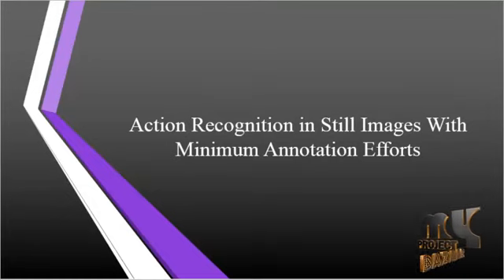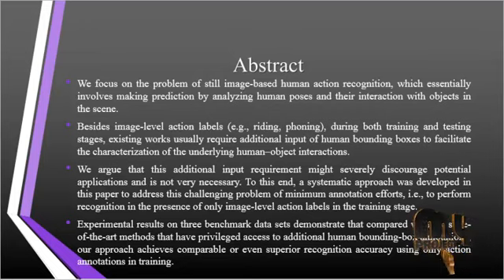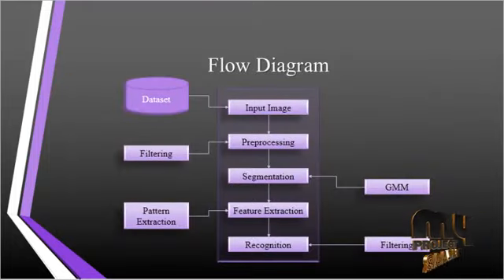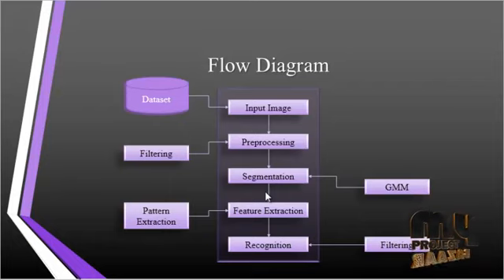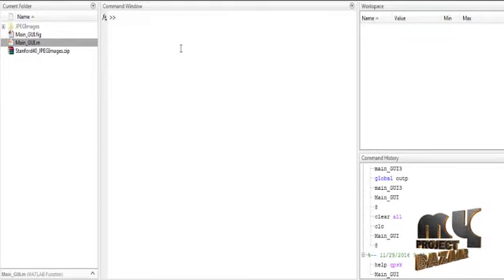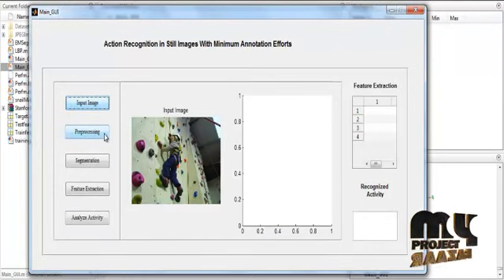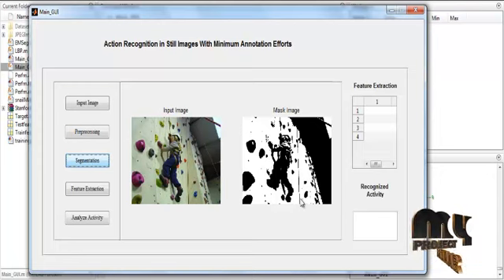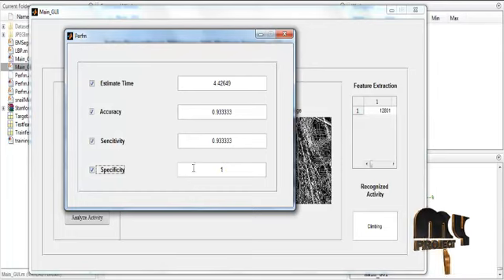Action Recognition in Still Images With Minimum Annotation Efforts | Final Year Projects 2016 - 2017